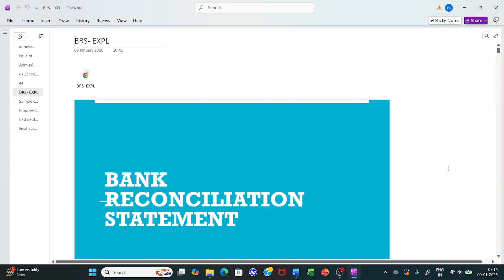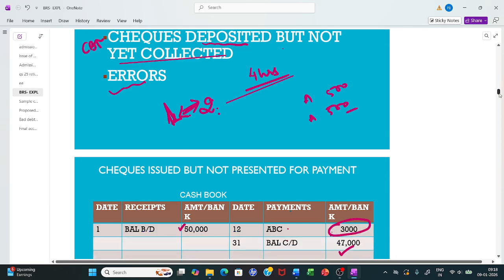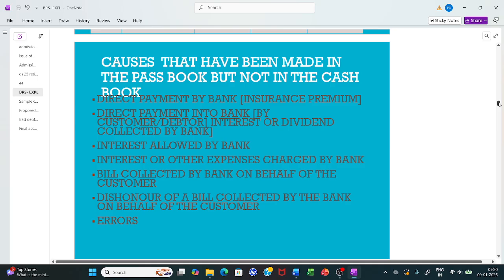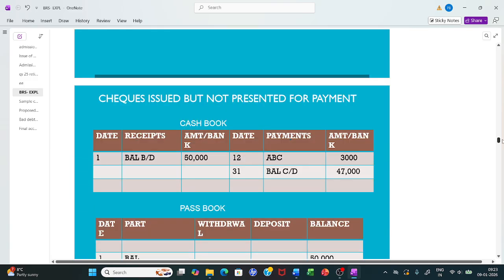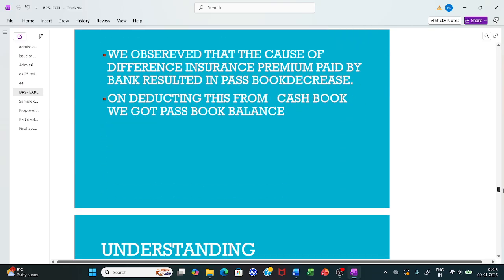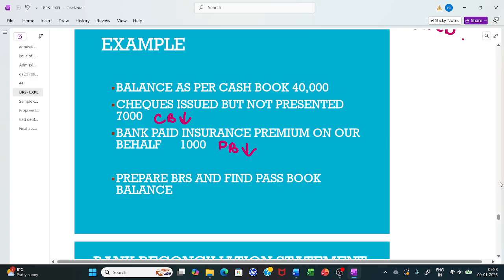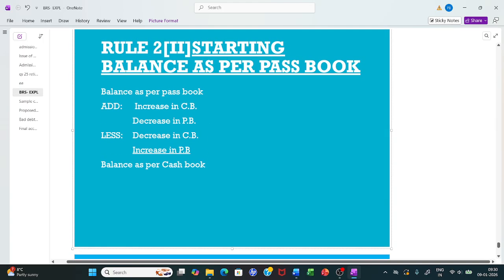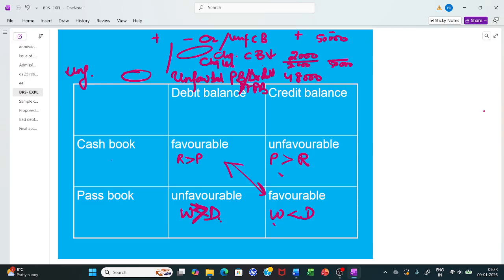BRS-ACCOUNTANCY CLASS 11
ACCOUNTANCY VIDEO FOR CLASS 11 ON TOPIC BANK RECONCILIATION STATEMENT